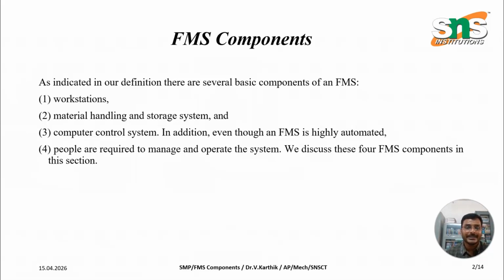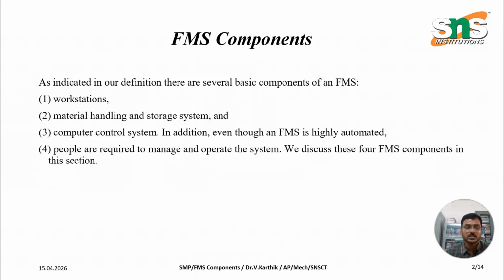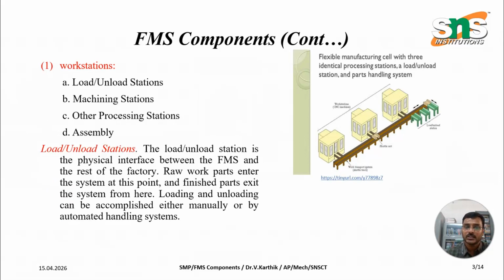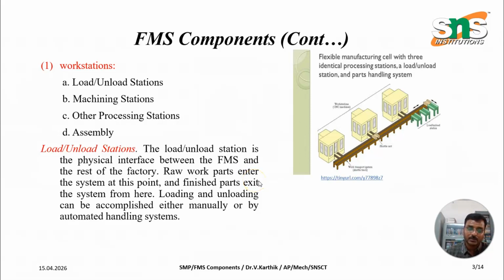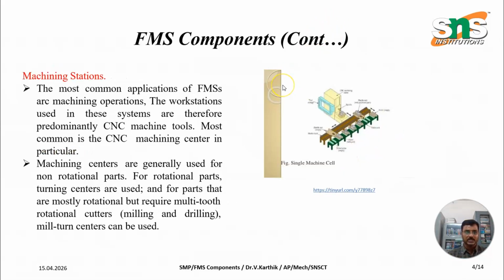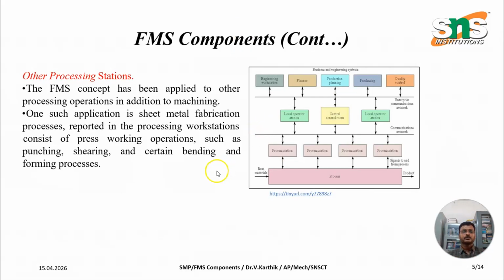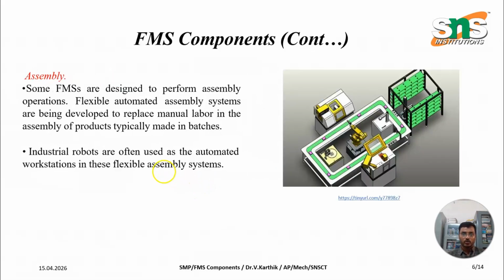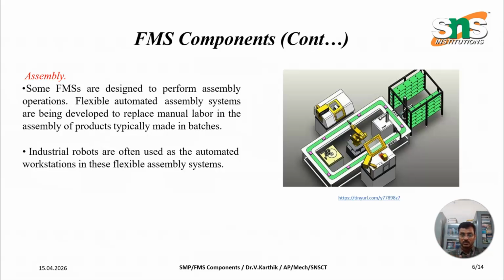Components of FMS and Layout Continuation | SMP| SNS Institutions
A Flexible Manufacturing System (FMS) is an automated production setup that produces varied parts simultaneously with minimal manual intervention. It consists of four core components: programmable workstations, automated material handling and storage, centralized computer control, and human personnel